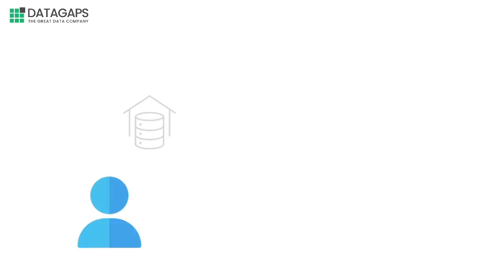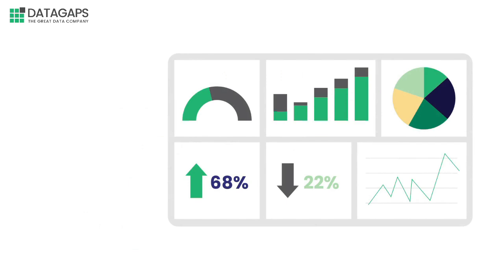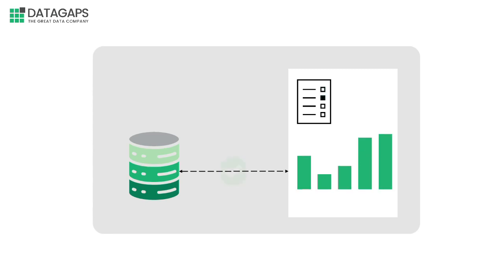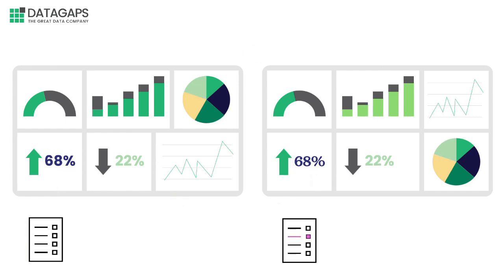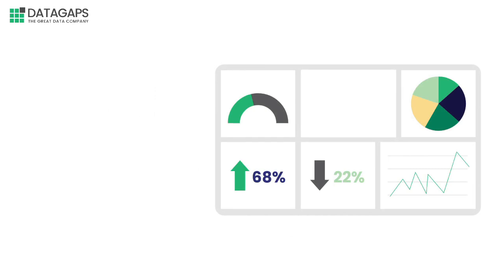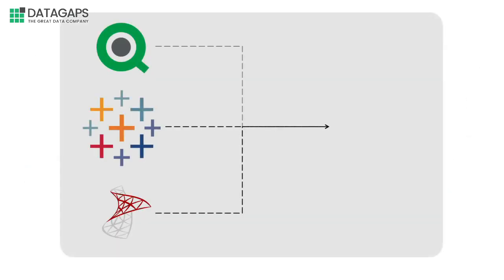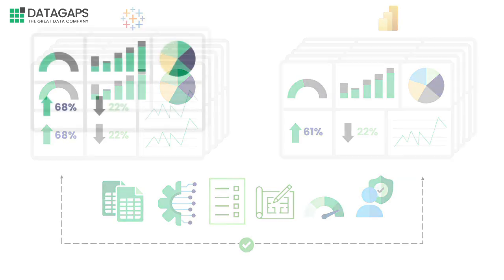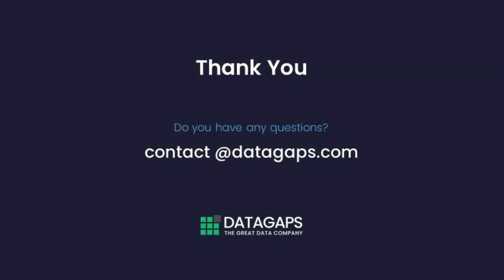Top 4 Challenges in Power BI Testing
Are you a Power BI user struggling with common challenges? In this video, we dive deep into the top 4 PowerBIchallenges many users face: accuracy, consistency, performance, and migration. We also touch on the growing importance of automation in tackling these issues.

*Power BI Challenges*

00:00 - Introduction
01:15 - Accuracy in Power BI: Ensuring Data Reliability
03:45 - Consistency: Maintaining Uniform Data Across Reports

*Key Takeaways:*
*Accuracy:* Learn how to ensure your data is reliable and error-free.
*Consistency:* Discover strategies to maintain uniformity across your reports and dashboards.
*Performance:* Get tips on optimizing Power BI for faster and more efficient performance.
*Migration:* Find out how to seamlessly migrate data and reports from other platforms to Power BI.
*Automation:* Explore how automation can help streamline your Power BI processes for better productivity.

*Why Watch?*
Whether you're a Data Analyst, BI Developer, or a Business Leader, understanding these challenges and their solutions can significantly improve your Power BI experience. Stay ahead in the data game by mastering these critical aspects.